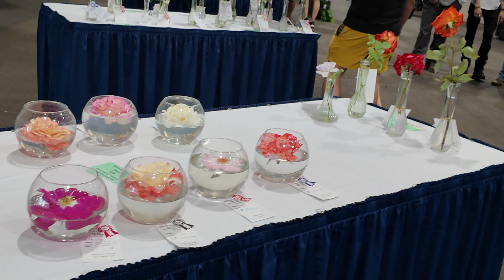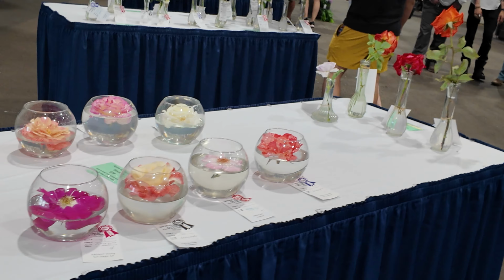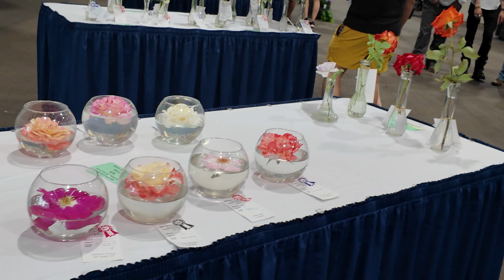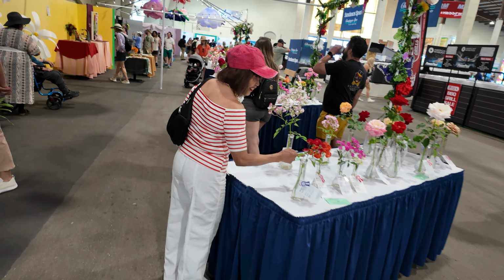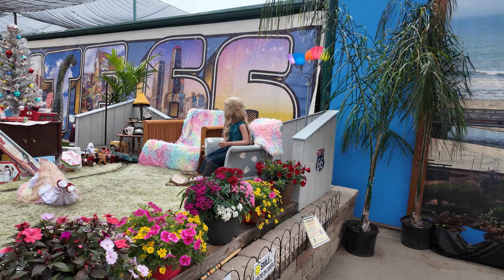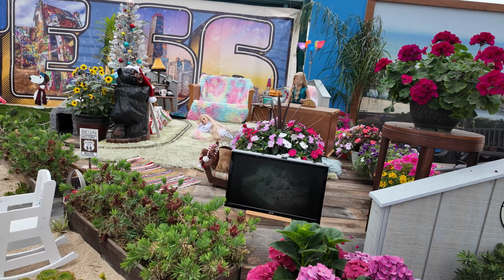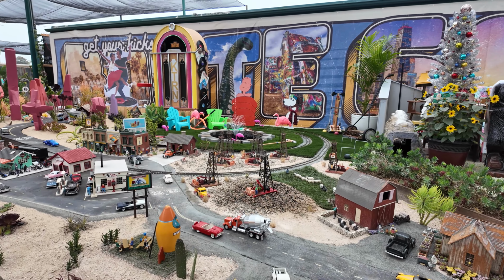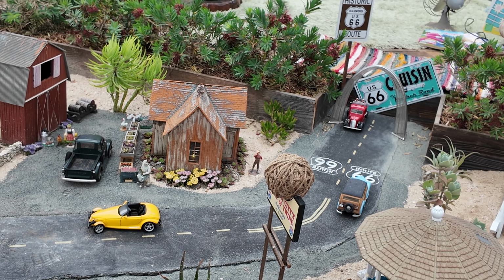San Diego County Fair Flower Exposition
Inday and I went to checkout the San Diego County Fair. Every year they have a Flower Exposition. This year it was amazing as always. Inday has so much fun checking out all the amazing flowers and displays.